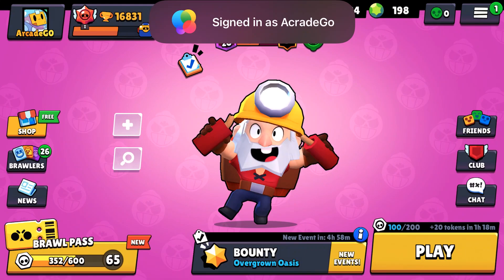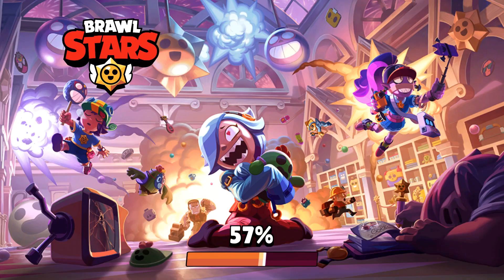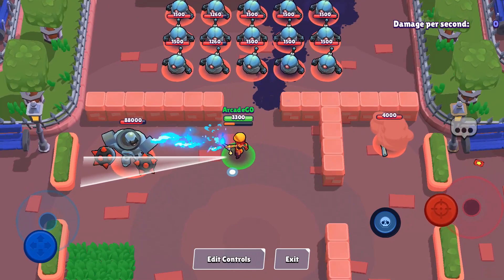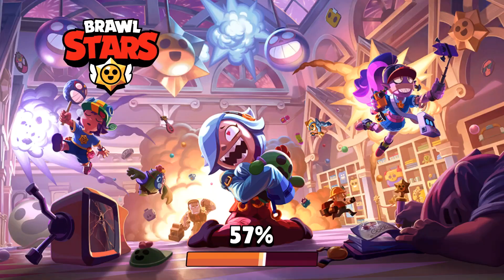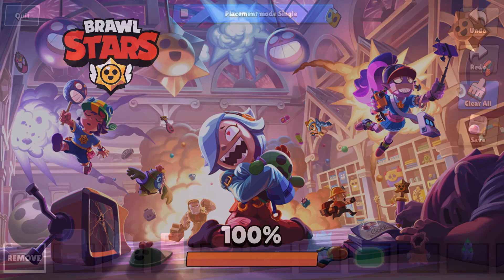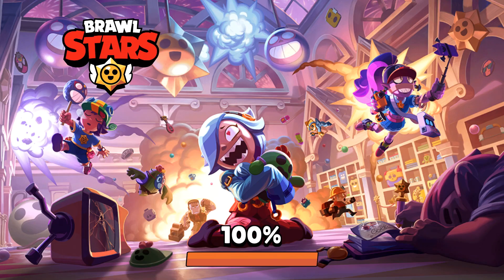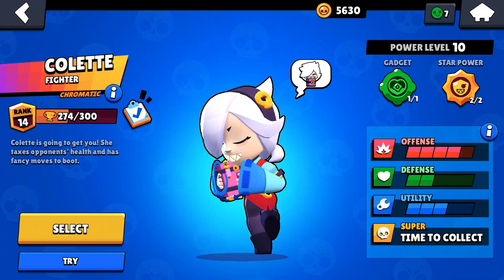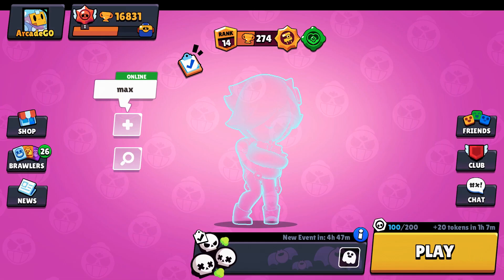Brawl Stars - AMBER IS ON Fire!! MAP MAKER & GRAVEYARD SHIFT!! Gameplay Walkthrough (iOS, Android)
New features on Map Maker!! Plus the graveyard shift is back, and Amber testing and she is on fire!!

Fast-paced 3v3 multiplayer and battle royale made for mobile! Play with friends or solo across a variety of game modes in under three minutes.

Unlock and upgrade dozens of Brawlers with powerful Super abilities, Star Powers and Gadgets! Collect unique skins to stand out and show off. Battle in a variety of mysterious locations within the Brawliverse!

- Showdown (Solo/Duo): A battle royale style fight for survival. Collect power ups for your Brawler. Grab a friend or play solo - be the last Brawler standing in the rowdiest battle royale yet. Winner take all!
- Special Events: Limited time special PvE and PvP game modes.
- Championship Challenge: Join Brawl Stars' esports scene with in-game qualifiers!

UNLOCK AND UPGRADE BRAWLERS
Collect and upgrade a variety of Brawlers with powerful Super abilities, Star Powers and Gadgets! Level them up and collect unique skins.

BRAWL PASS
Complete quests, open Brawl Boxes, earn Gems, pins and an exclusive Brawl Pass skin! Fresh content every season.

BECOME THE STAR PLAYER
Climb the local and regional leaderboards to prove you’re the greatest Brawler of them all!

CONSTANTLY EVOLVING
Look out for new Brawlers, skins, maps, special events and games modes in the future.

Features:
- Team up for real-time 3v3 battles against players from across the world
- A fast-paced multiplayer battle royale mode made for mobile
- Unlock and collect new, powerful Brawlers - each with a signature attack and Super ability
- New events and game modes daily
- Climb to the top of the leaderboards in global and local rankings
- Join or start your own Club with fellow players to share tips and battle together
- Customize Brawlers with unlockable skins
- Player-designed maps offer challenging new terrain to master

From the makers of Clash of Clans, Clash Royale and Boom Beach!